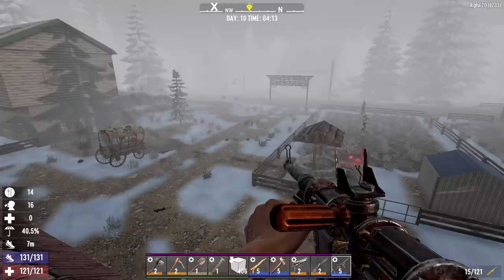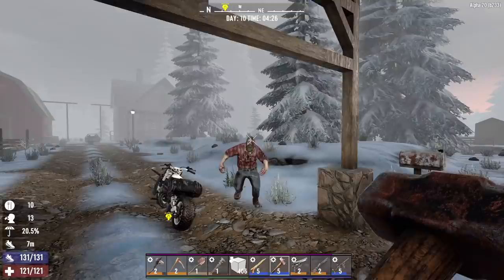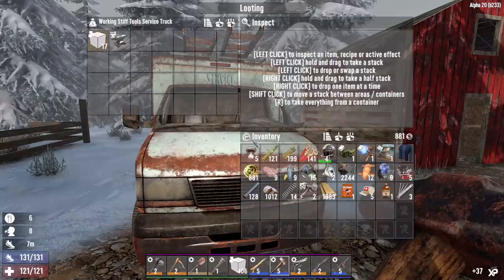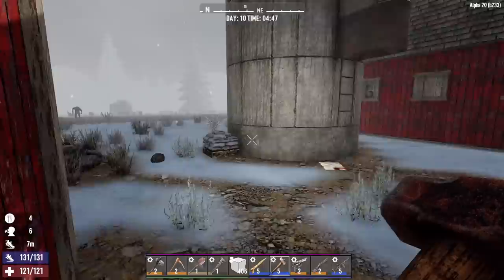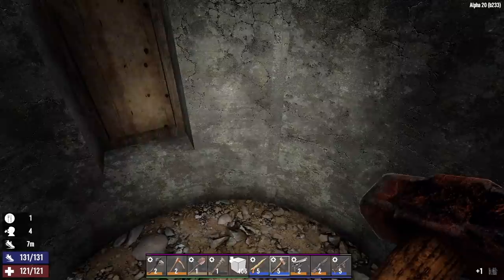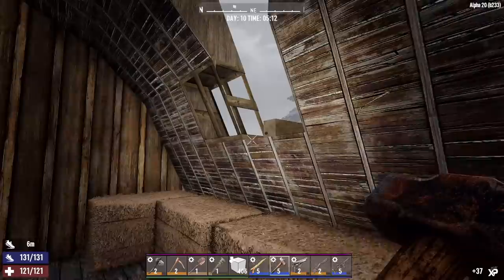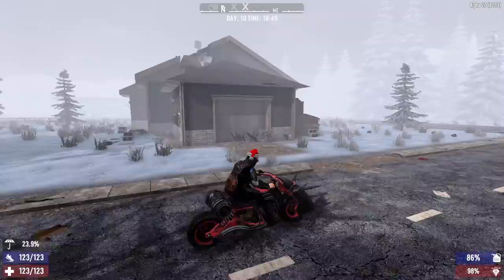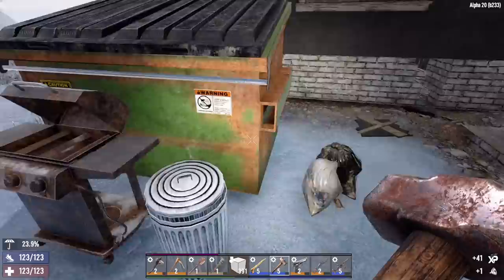7 Days To Die - Ramblin Man EP10 (Alpha 20)